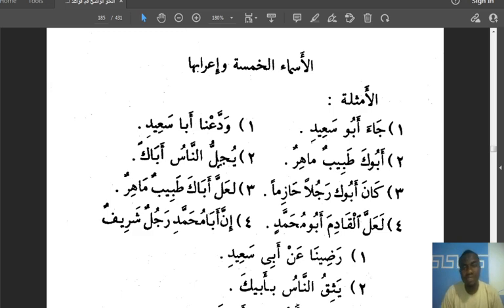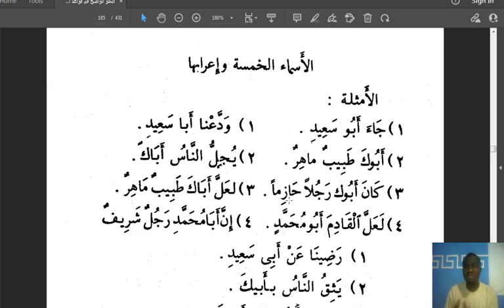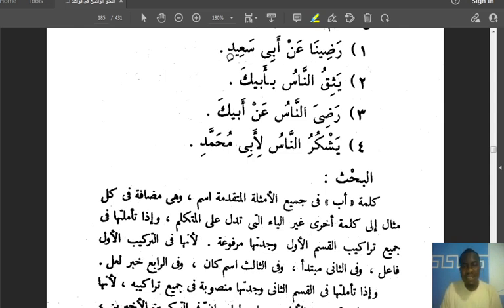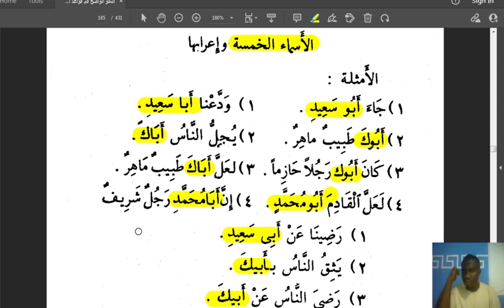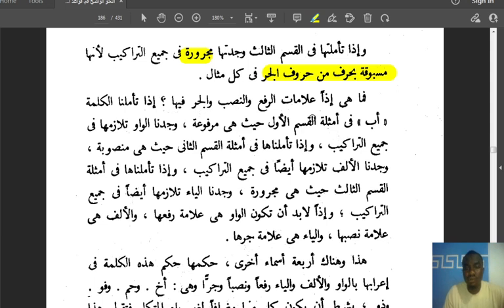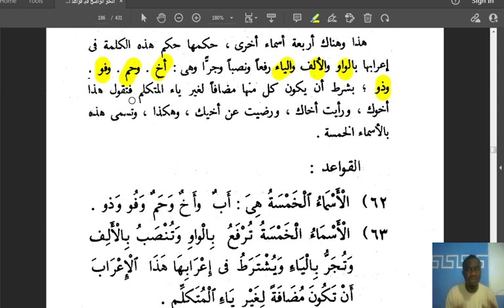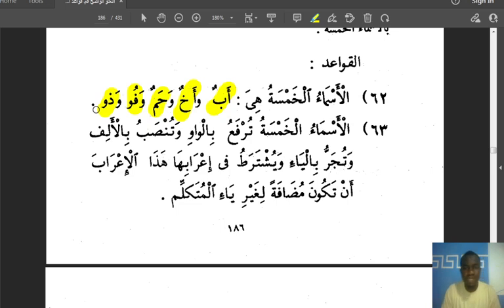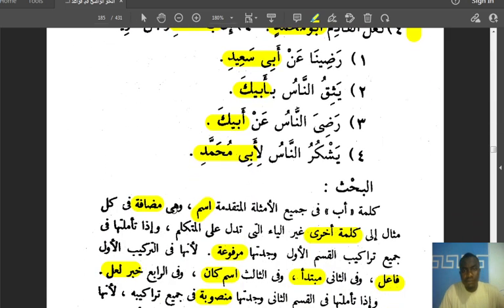ARABIC GRAMMAR LESSON 45 BY SAYYID MUHAMMED RIDWAN RAHMA SABTIU